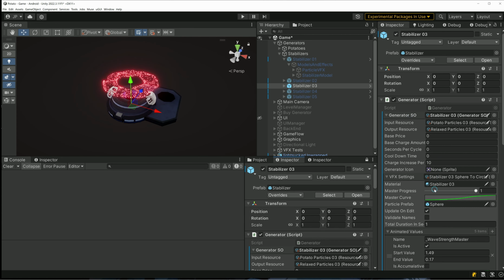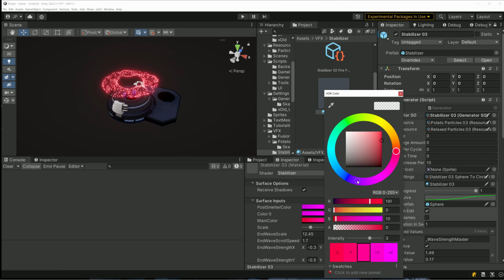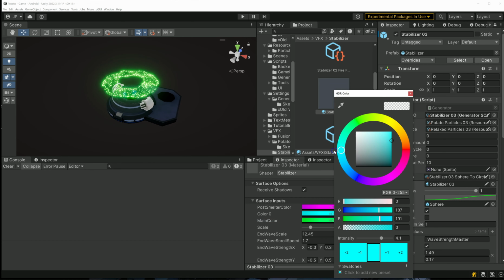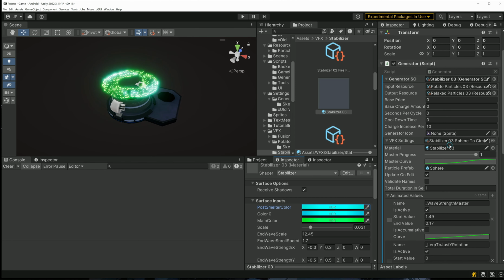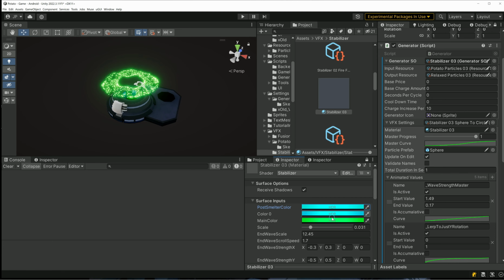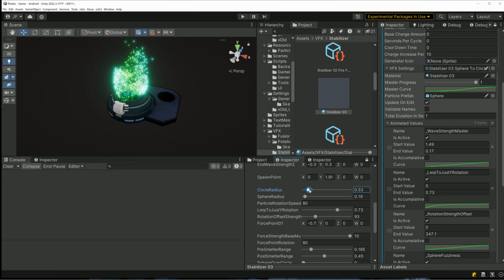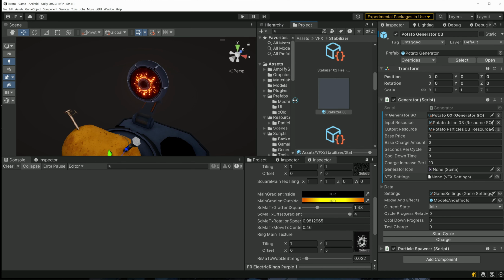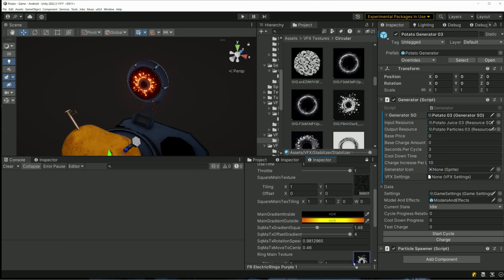Killing my babies - Potato Game Dev Log 2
Quick update about my efforts to overcome my not-finishing issues. Chopping off features left and right to get the finish line closer while also moving towards it.